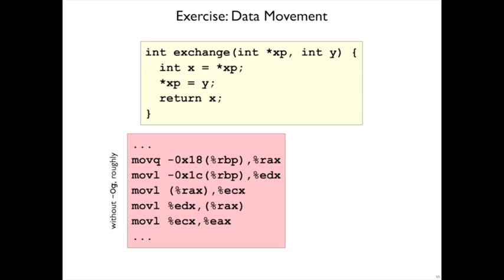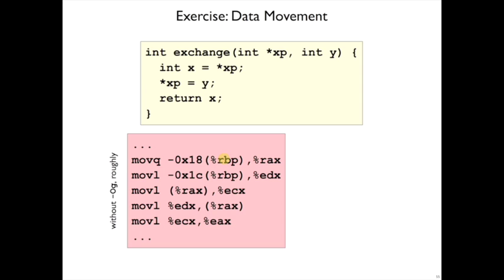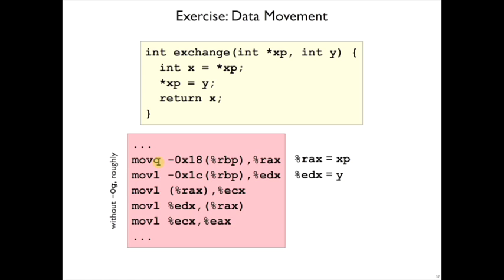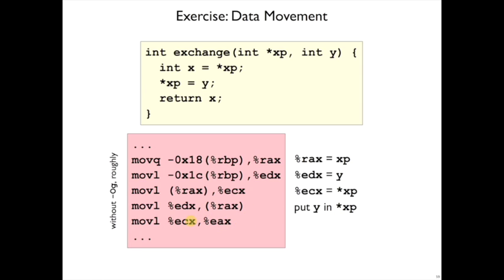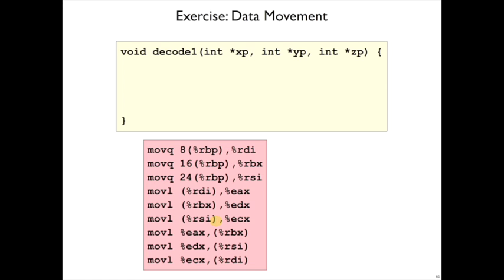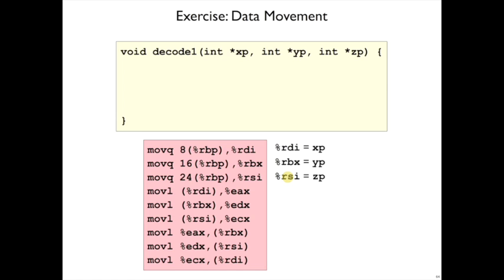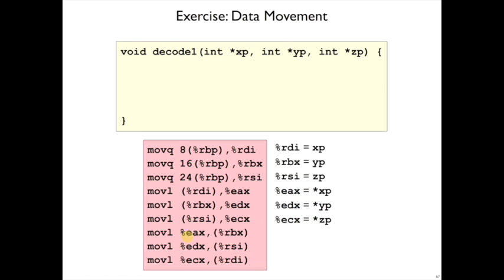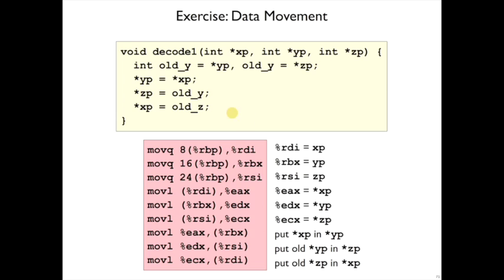ISA 10: Example using move instructions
Connecting C code to example assembly sequences of mov instructions